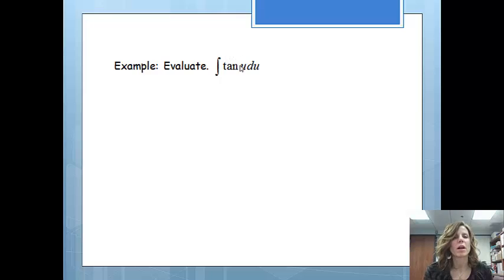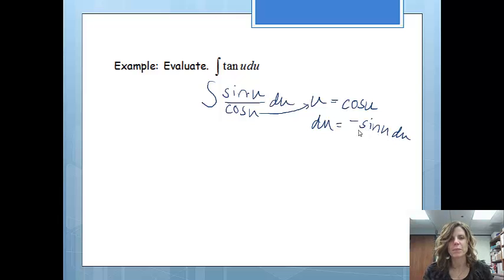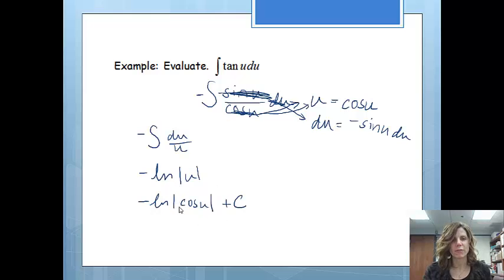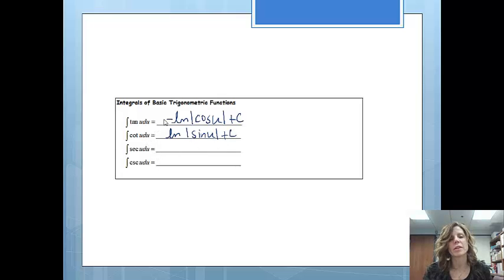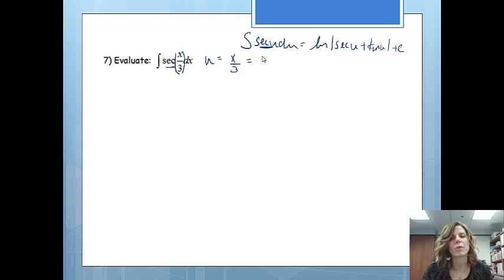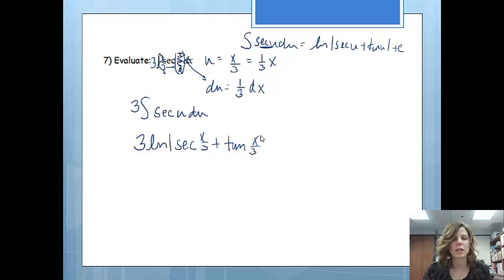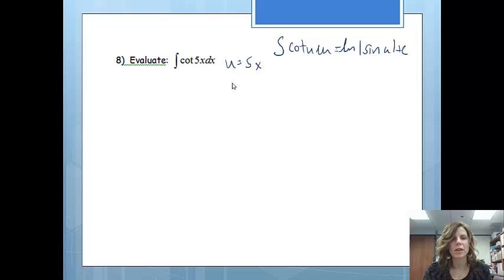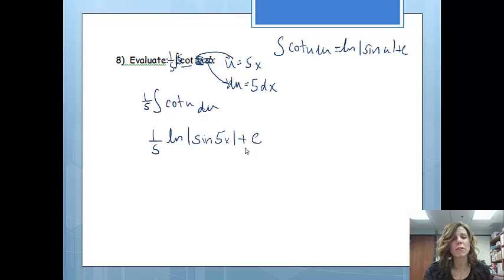Integrals of Basic Trigonometric Functions